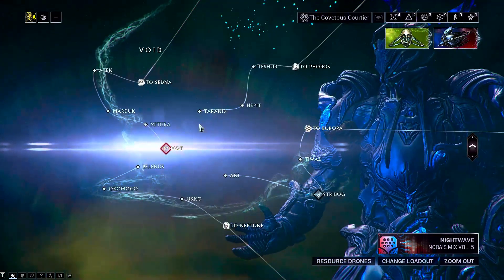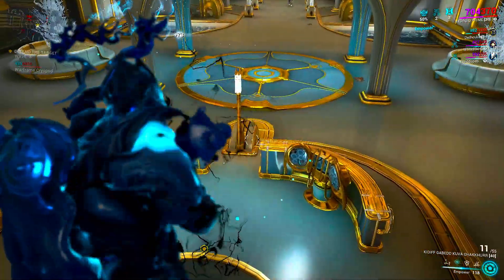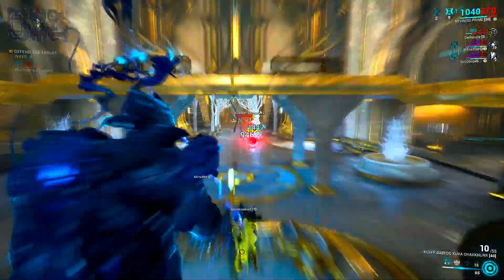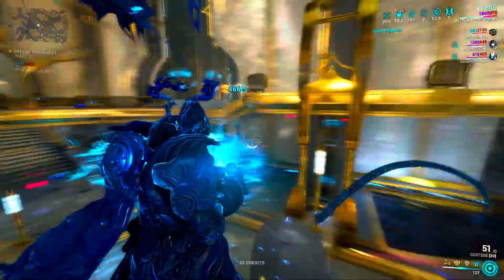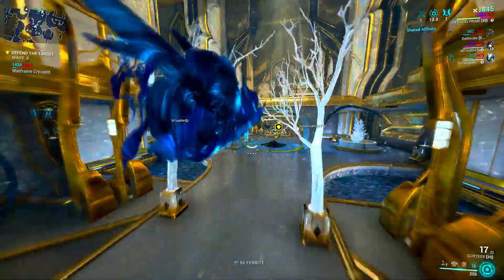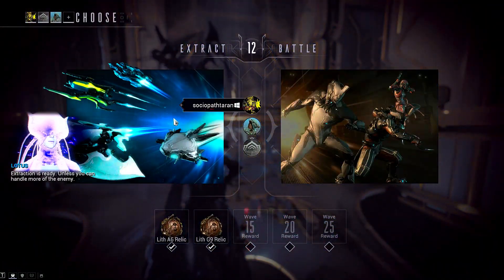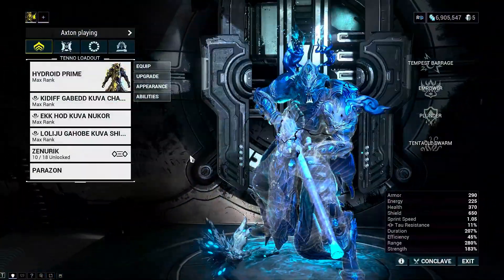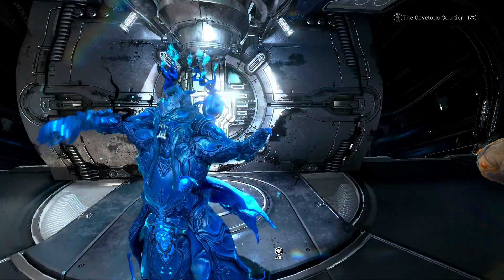THE GREATEST WarFrame Build Hydroid Prime 2024 March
Ocean of Hater's Tears Fill The Room and Tenticals Flood In From Everywhere! Hydroid Prime Is Amazing With This Build